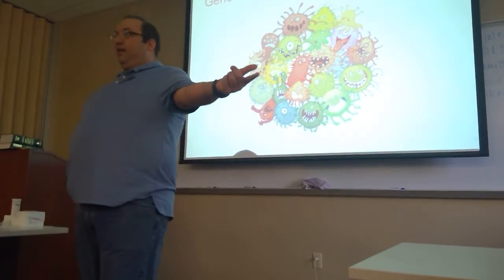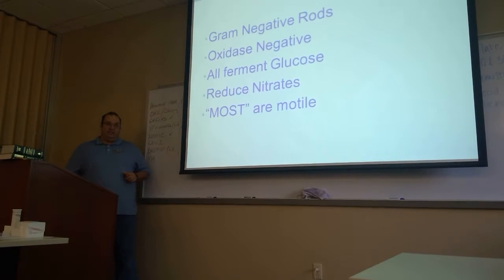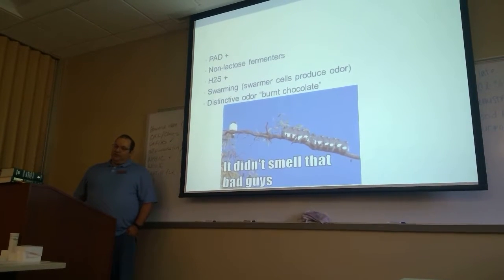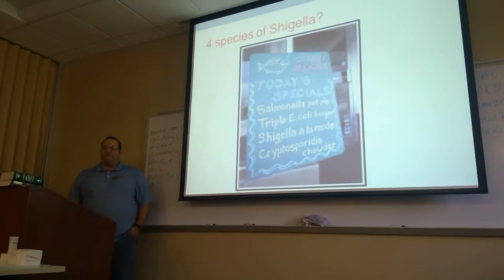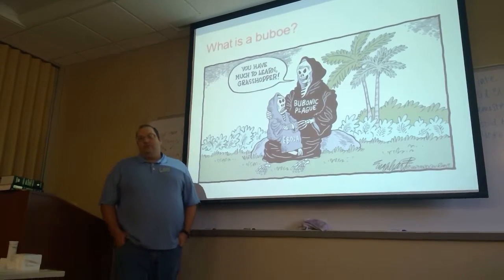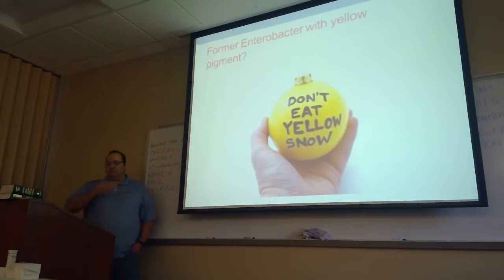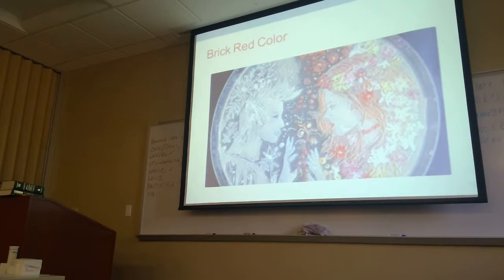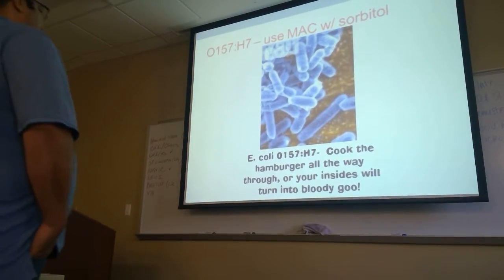Micro Review 10/3/19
Micro Review Lecture